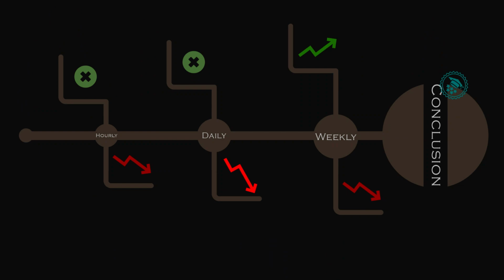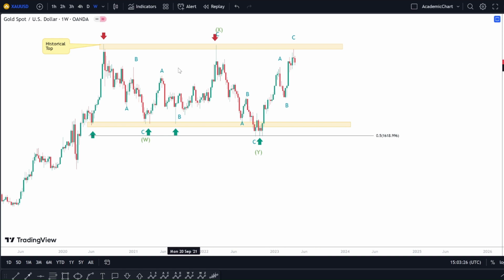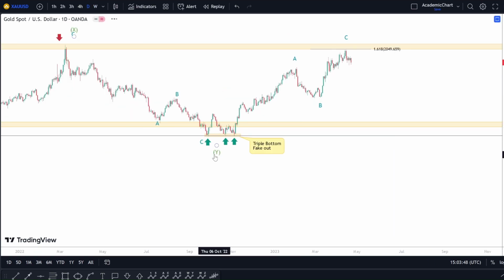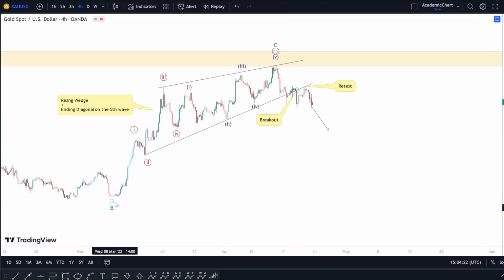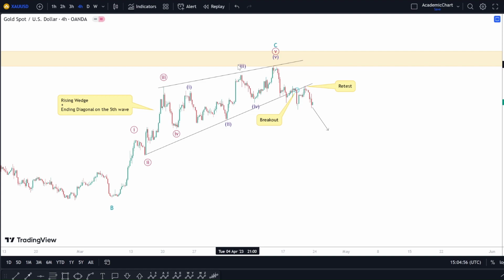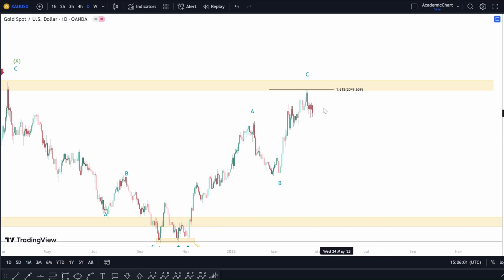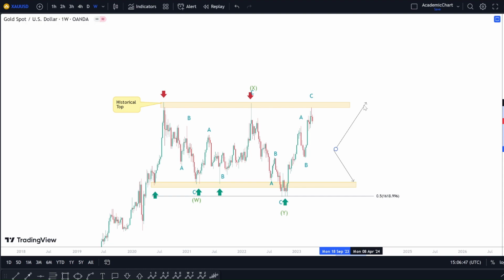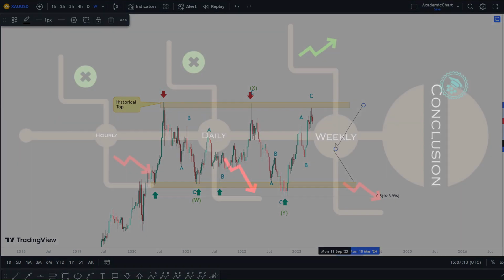XAUUSD (Gold) Analysis - Price Action and Elliott Wave - Week 17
XAUUSD (Gold) analysis with technical analysis via price action method including Elliott wave.